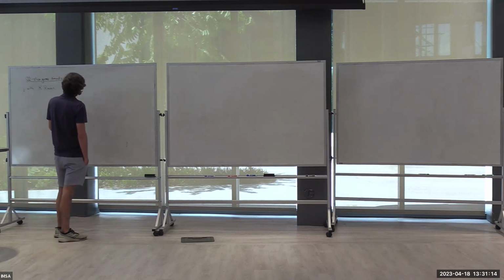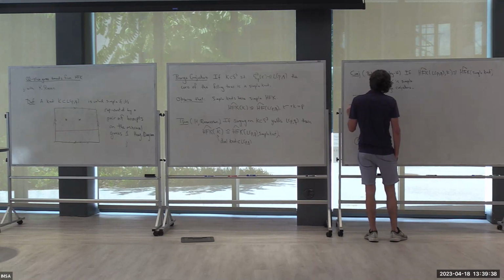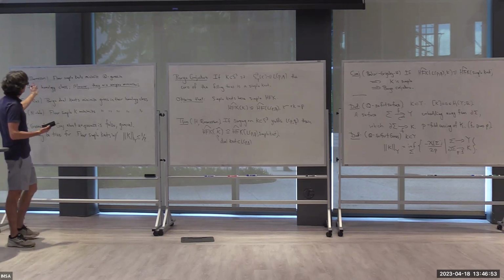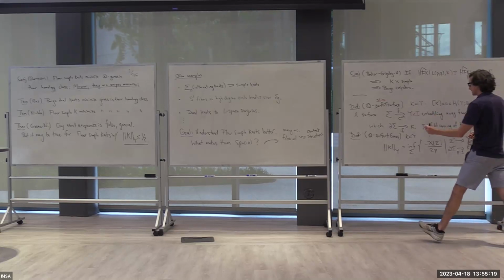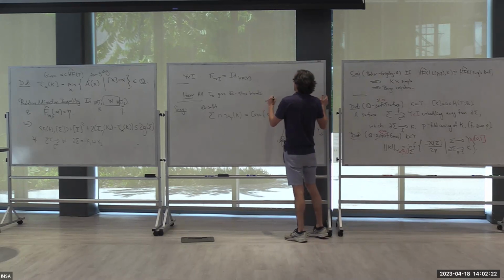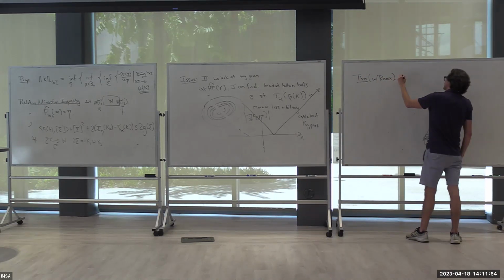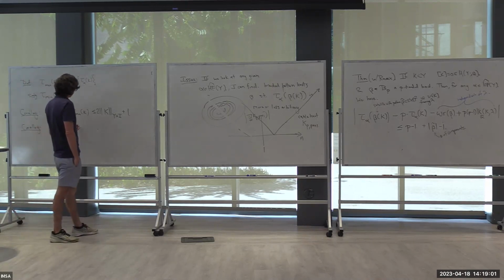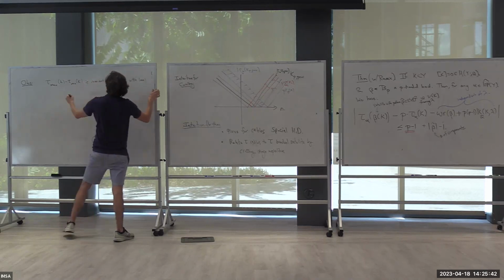Matt Hedden, Michigan State University: Rational slice genus bounds from knot Floer homology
Dates: April 17 - 21, 2023
1:30pm

We use relative adjunction inequalities for properly embedded surfaces in smooth 4-manifolds to study the "rational slice genus" of knots in a rational homology sphere.  This quantity is a 4-d analogue of the rational Seifert genus introduced by Calegari and Gordon.  Unlike the latter quantity, however, determining the rational slice genus of a given knot involves solving an infinite number of minimal genus problems in the 3-manifold times an interval.  It is therefore surprising that we can compute it for certain classes, including Floer simple knots.  This is joint work with Katherine Raoux.